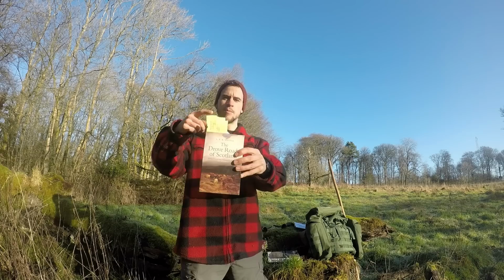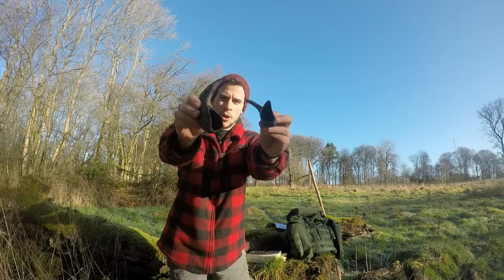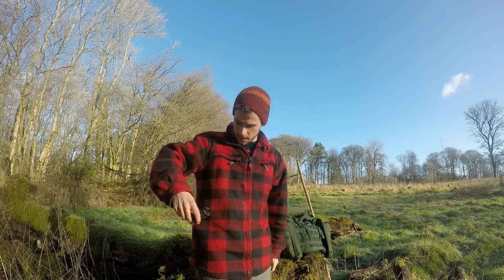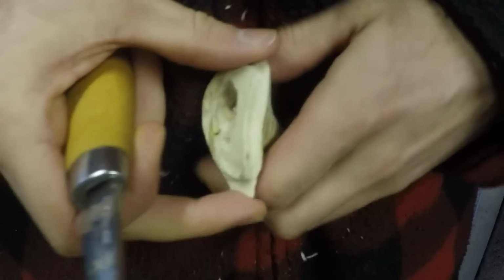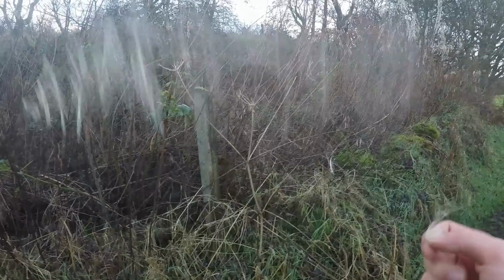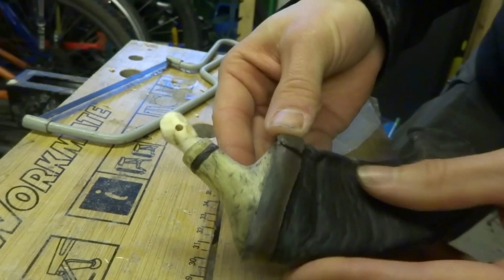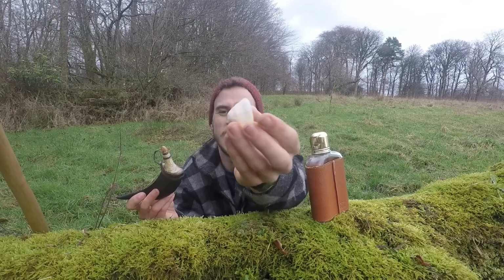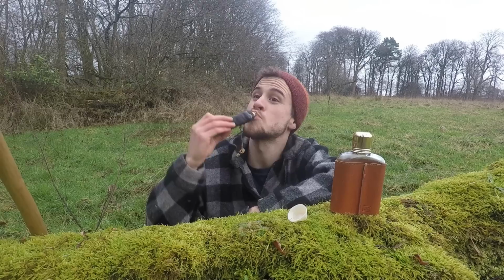Making a Ram Horn WHISKY FLASK (Traditional Highlander Whiskey Carry)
From some research, I found out that Highlanders of the 17th century would often carry their whisky in a flask made from a Rams horn. So I decided to try make one using all natural materials that would have been available to the 17th century Highlander.